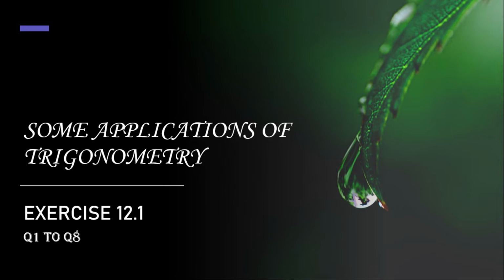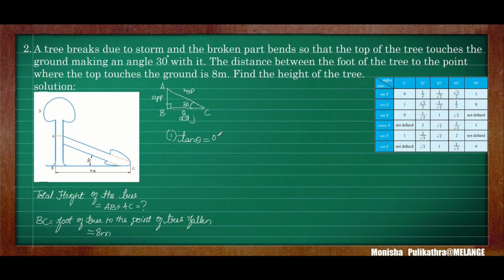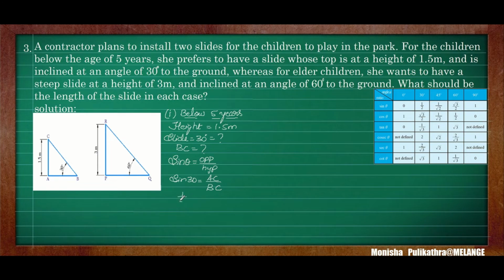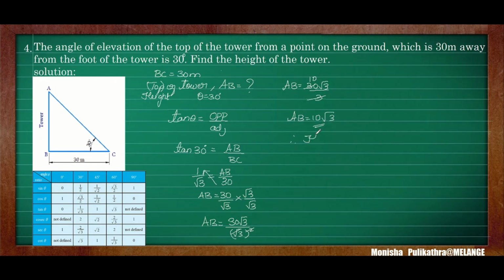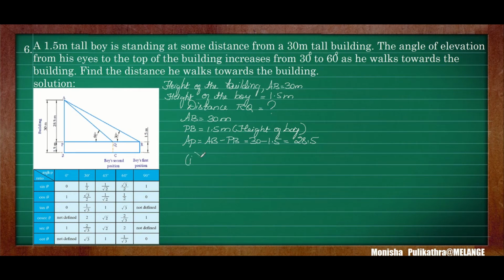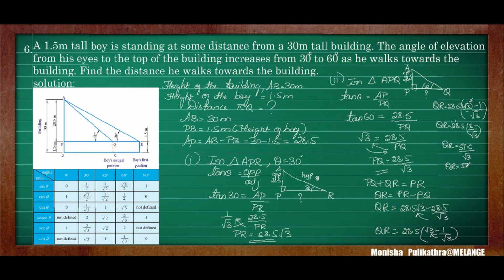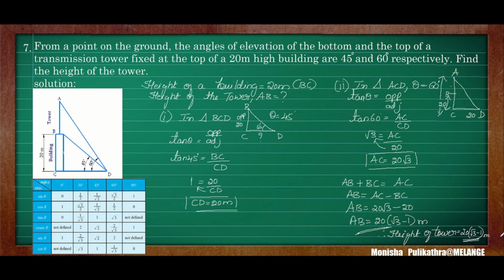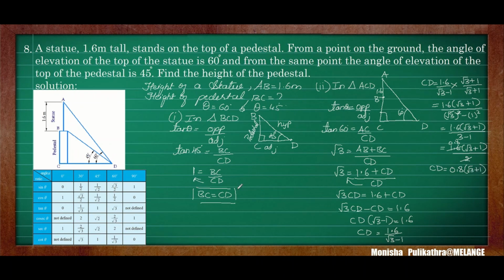SOME APPLICATIONS OF TRIGONOMETRY EX 12.1(Q1 TO Q8)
This video consists of solutions for first 8 questions of exercise 12.1 of chapter SOME APPLICATIONS OF TRIGONOMETRY